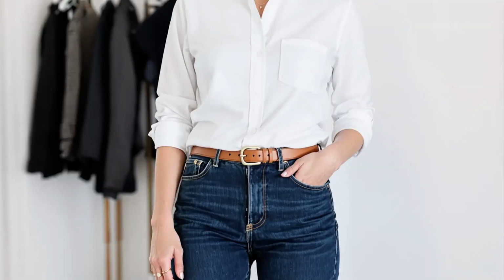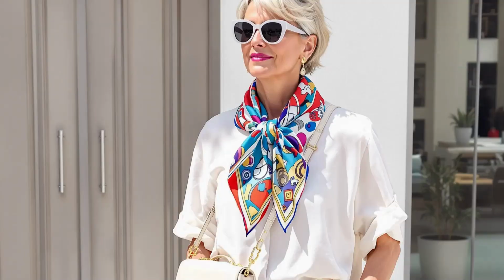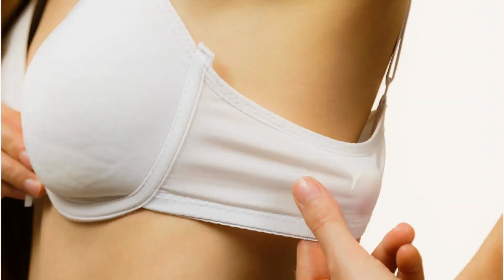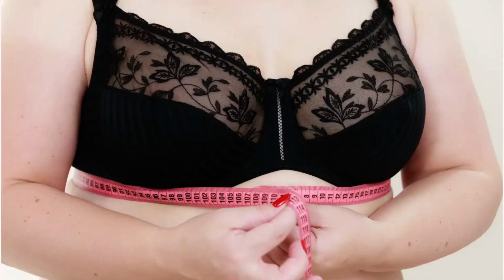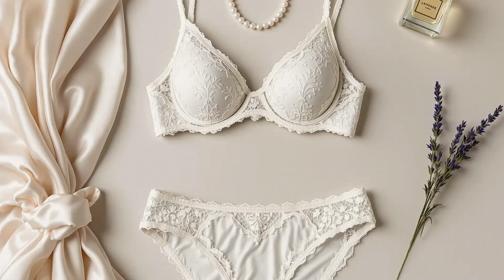Mistake Making You Look Older—Stop This Now!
👗 Do you feel like your wardrobe might be adding years instead of style? Let’s fix that today!

In this video, I reveal the 10 biggest wardrobe mistakes that could be aging you—and exactly how to fix them. From outdated styles and unflattering fits to overloading on black and ignoring your accessories, these are the traps that can instantly add years to your look.

As a personal stylist with 26 years of experience, I’ll show you how to make simple tweaks that freshen up your closet, highlight your natural beauty, and help you feel younger, more confident, and truly yourself—no matter your age.

✨ Ready to transform your wardrobe? Download my FREE Capsule Wardrobe Guide and start building a stylish, effortless closet today!

💬 Have style questions? Let’s chat!
📆 Book a FREE consultation with me and get personalized wardrobe advice!

📩 Need style advice? DM me anytime—I’m here to help you create a wardrobe you love! 👗✨

🎁 Exclusive Capsule Wardrobe Special Offers! ✨
Upgrade your style with exclusive deals on capsule wardrobe essentials! Don’t miss out on limited-time offers to build a chic, effortless closet 🛍️

Common Style Mistakes That Age Your Look:

Wearing Outdated Styles: Holding onto trends from decades ago can make you look dated. Go for timeless classics with a modern twist.

Ignoring Fit: Clothes that are too tight or too loose add unnecessary years. A good tailor is essential!

Overly Matching Outfits: Over-coordination can look stiff. Try mixing patterns or blending structured and softer pieces.

Wearing the Wrong Colors: Certain colors can wash you out. A quick color analysis can help you find flattering shades.

Clinging to Old Favorites: Even if you love that old piece, if it’s worn out or dated, it’s time to let it go.

Ignoring Accessories: Outdated or overly flashy accessories can age you. Keep accessories simple and modern.

Wearing the Wrong Shoes: Chunky or worn-out shoes ruin an outfit. Choose sleek, stylish designs instead.

Neglecting Undergarments: The wrong undergarments ruin your silhouette. Invest in well-fitting basics.

Overloading on Black: Black can be too harsh as we age. Softer neutrals or jewel tones are more flattering.

Forgetting to Evolve Your Style: Your style should reflect who you are today. Keep your wardrobe current to stay confident.

📏 Size Reference
I’m 5ft 3' and wear a UK size 8-10 (US 4-6) for clothing reference.

I also share PR products, but I only feature items I truly love and am not obligated to promote them unless stated.

10 Wardrobe Mistakes That Age You, Fashion Over 60 Women, Style Advice for Women 60+, Wardrobe Mistakes That Make You Look Older, Age-Defying Fashion Tips, What Not to Wear Over 60, Capsule Wardrobe for Women Over 60, Personal Stylist Wardrobe Tips, Fashion Over 50 Style Guide, How to Dress Younger at 60, Update Your Closet After 60, Style Do’s and Don’ts Over 60, Best Colors for Mature Women, Timeless Outfits for 60+, Age-Appropriate Style for Over 60s

Are You Making These 10 WARDROBE Mistakes That AGE You? Fashion Over 60